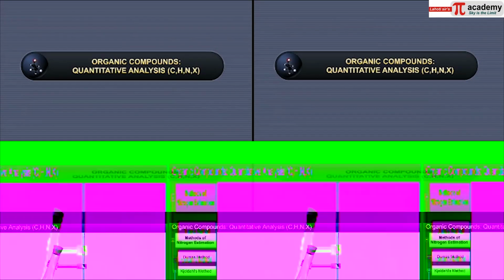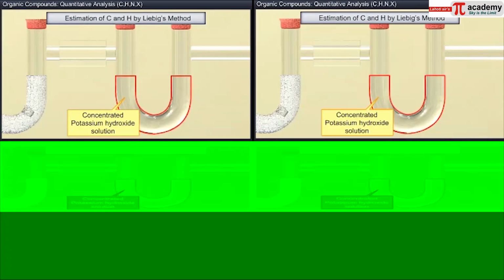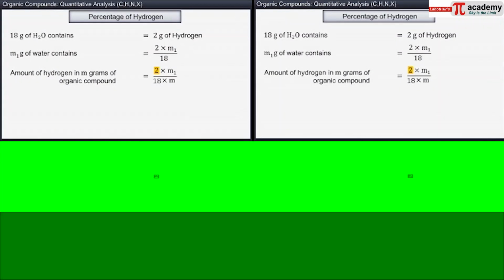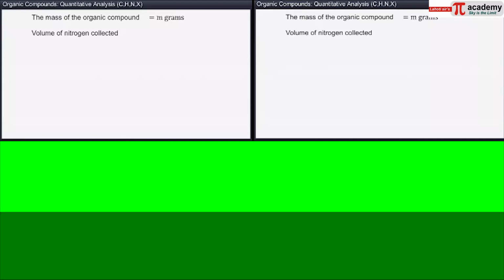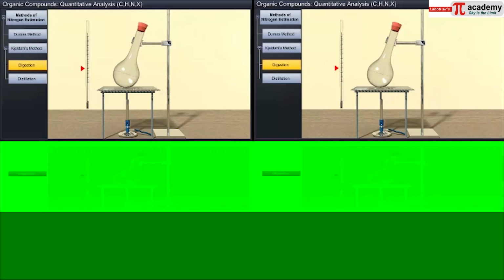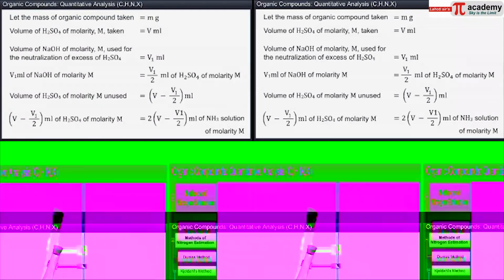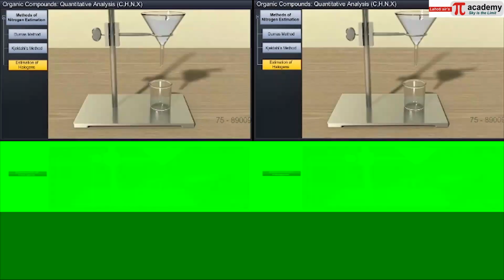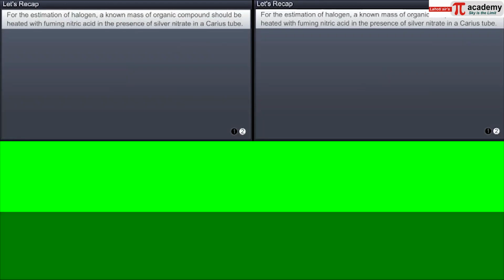Organic Chemistry - Some Basic Principles & Techniques 12 | 11th | JEE/NEET | Pi Academy